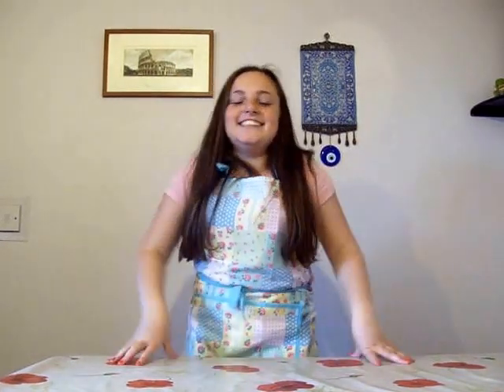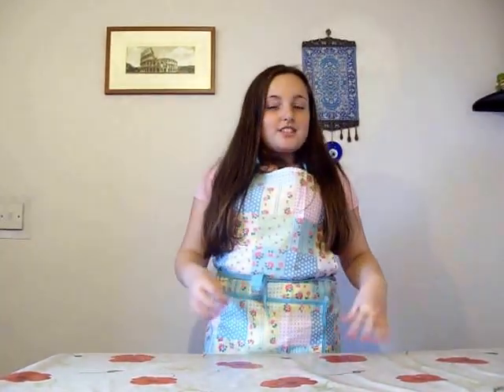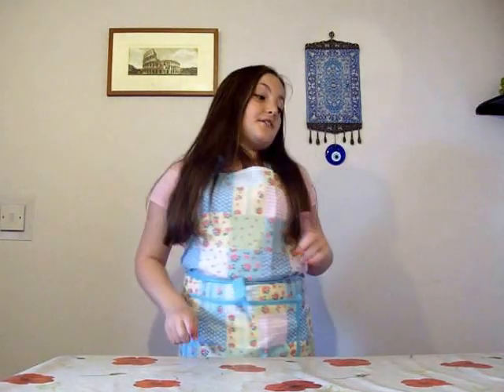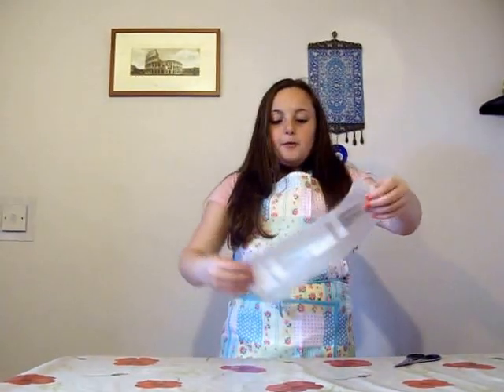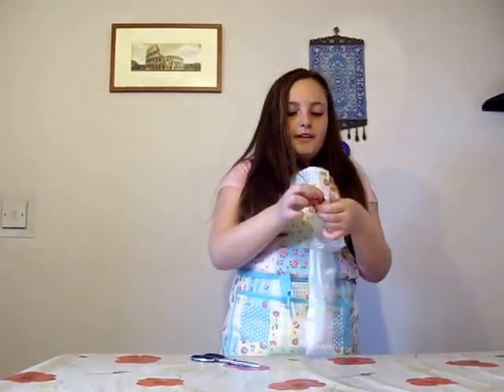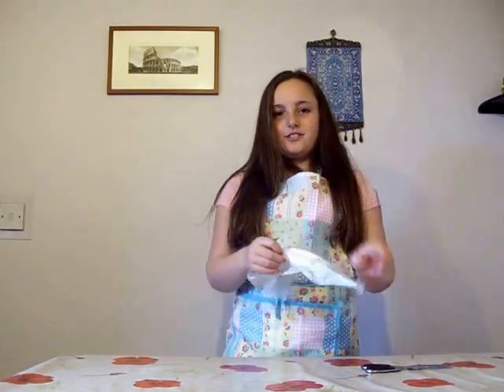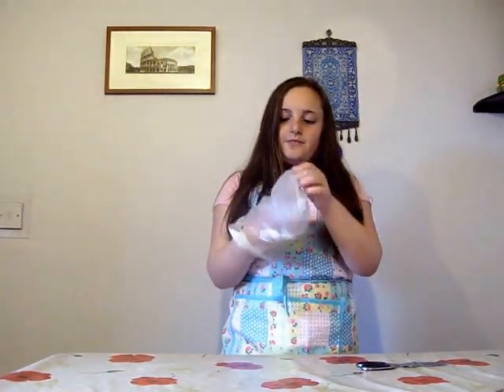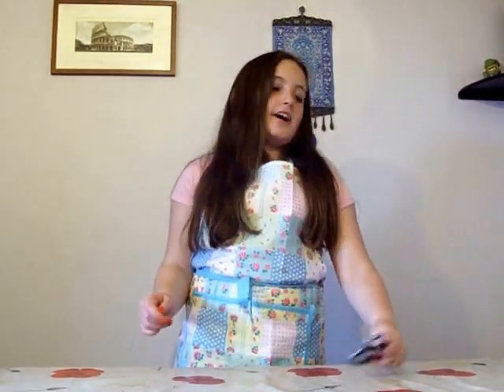Baking Life Hacks|Baking Bunch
This is your everyday baking life hacks hope you enjoy